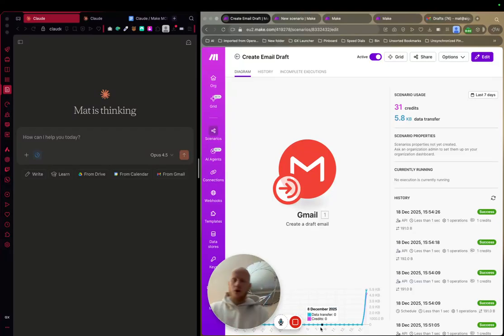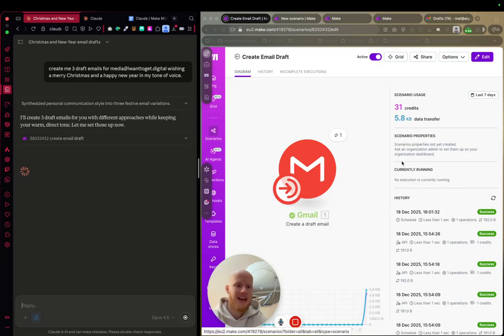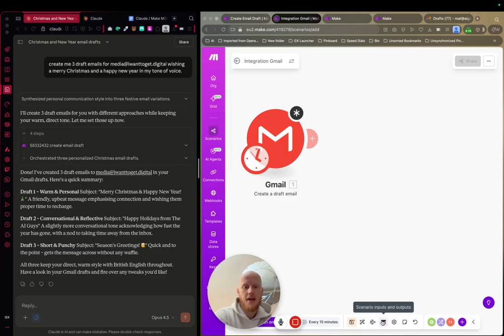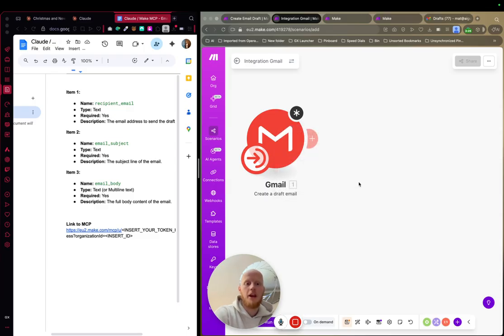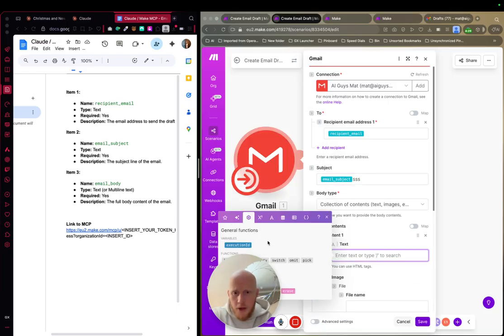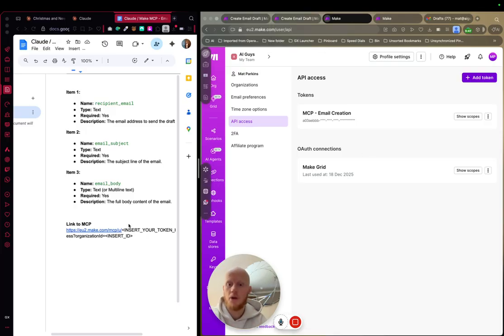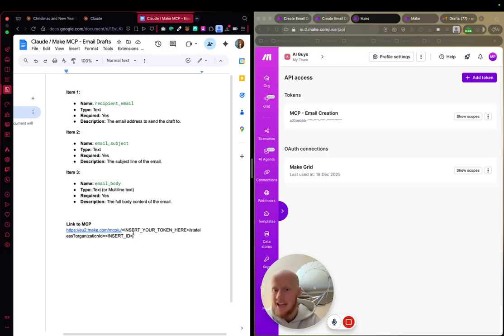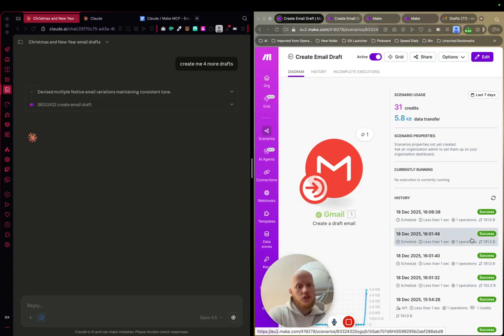Automate Email Drafts with Claude AI & Make (Step-by-Step MCP Tutorial)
Want Claude AI to write AND create email drafts directly in your inbox? In this tutorial, I'll show you exactly how to connect Claude to Make.com using MCP (Model Context Protocol) – and it's far easier than you might think.

This is genuinely one of the most powerful AI automation use cases I've come across. Once set up, you can simply ask Claude to create personalised emails for your contacts – based on your previous conversations with them – and they'll appear as drafts in Gmail, ready to review and send.

🔧 WHAT YOU'LL LEARN:
- How to create a Make scenario with the right inputs and outputs
- Setting up scenario variables (recipient, subject, body)
- Getting your Make API key and MCP link
- Adding Make as a custom connector in Claude
- Running automated email drafts from Claude's chat interface

⚠️ REQUIREMENTS:
- Claude Pro subscription (for MCP connectors)
- Make Pro plan (for scenario inputs/outputs)
- Gmail connection in Make

This same method works for ANY Make scenario – email drafts are just one example. Once connected, Claude becomes a true personal assistant that can trigger your automations on demand.

📄 Free setup guide mentioned in the video: [LINK]

If you'd like a follow-up video on doing this with ActivePieces (free alternative), let me know!